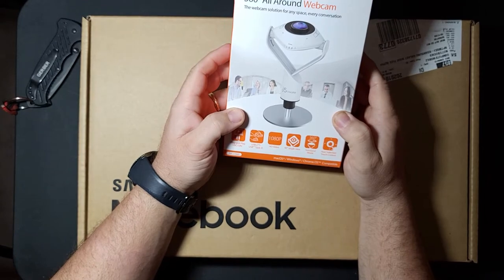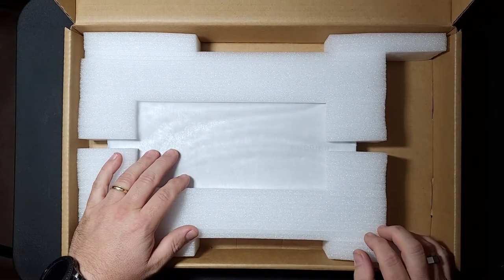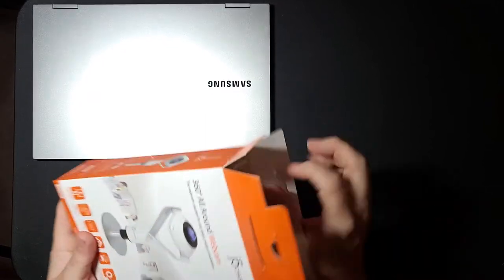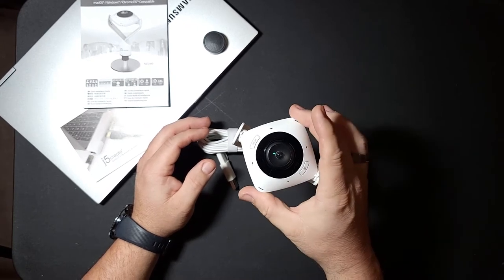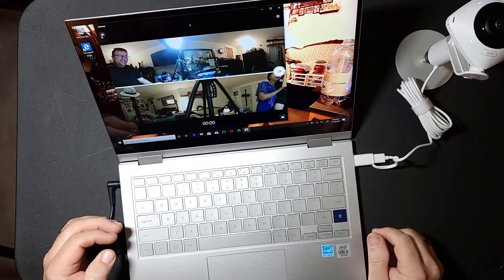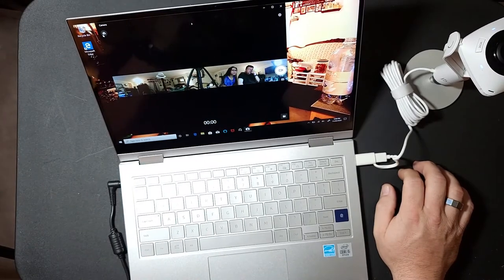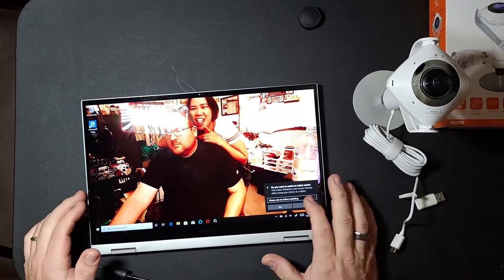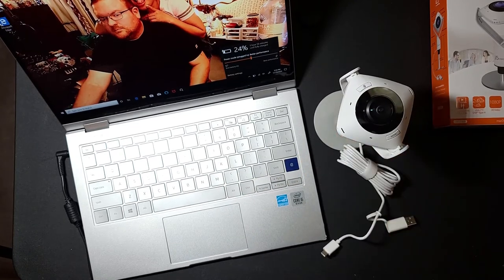Unboxing new Samsung Galaxy Book Flex Alpha Laptop and j5 create webcam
We bought this from best buy. The laptop is 13.3'' and it's touch screen and it is also lightweight and easy for travel.